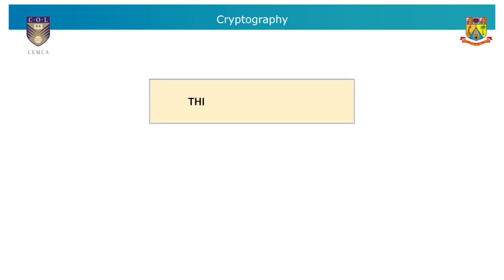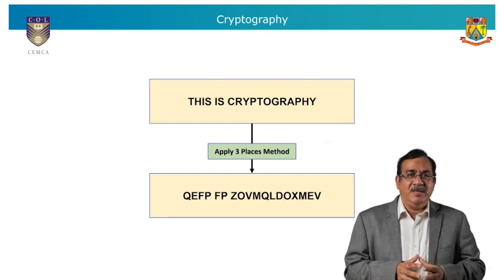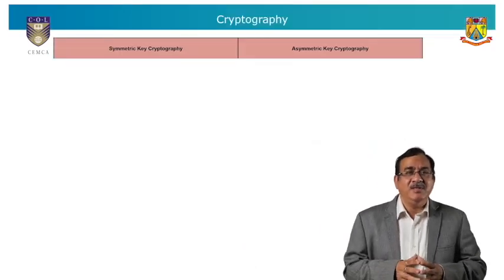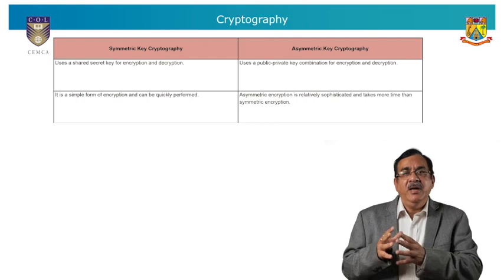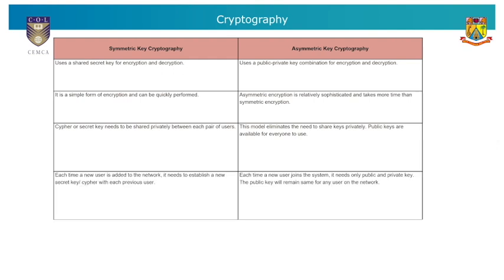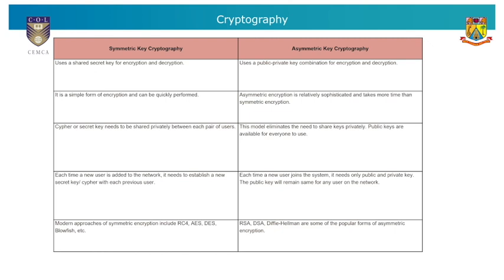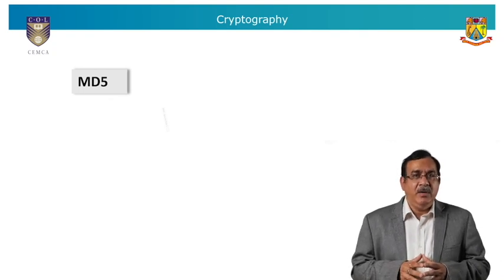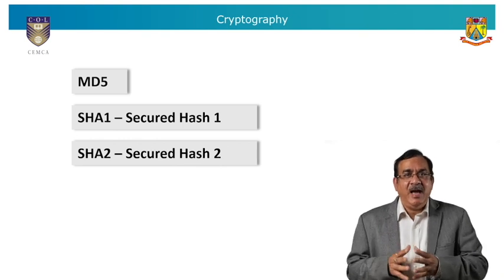INTRODUCTION TO BLOCKCHAIN 11